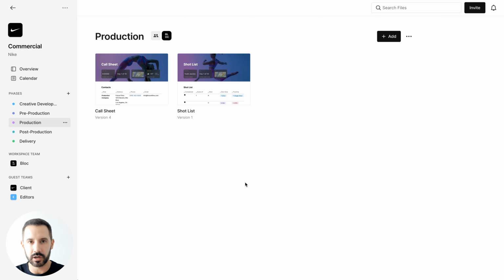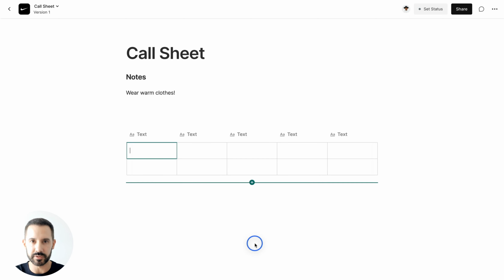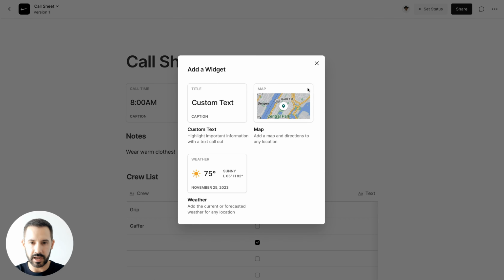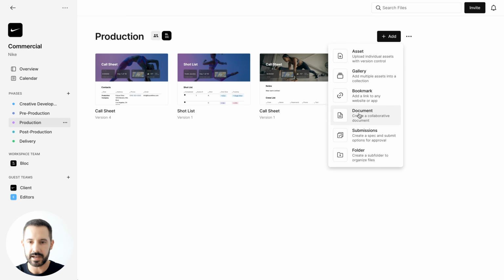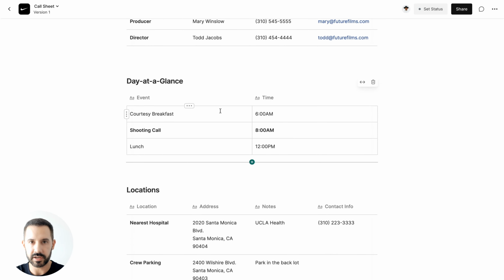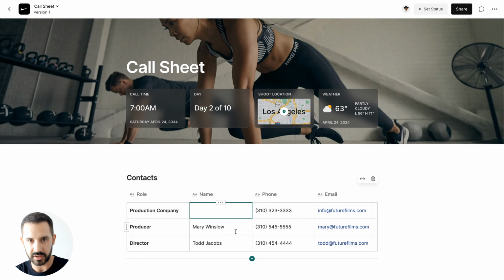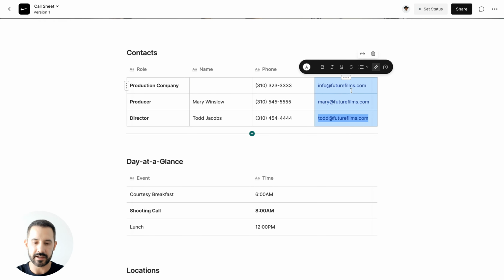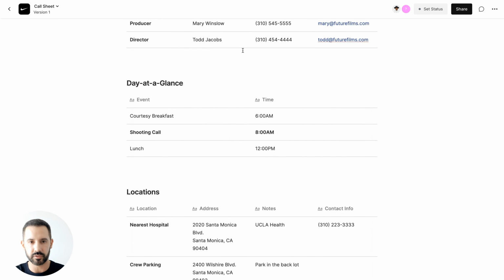How to Create a Call Sheet for Film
Learn how to create a call sheet for your next film or video production.

Includes a breakdown of how to build a call sheet yourself, or utilize our call sheet template with pre-built sections for crew list, cast list, location, nearest hospital and more.